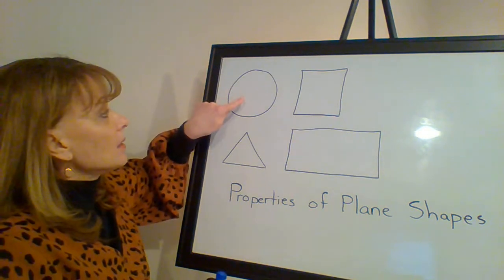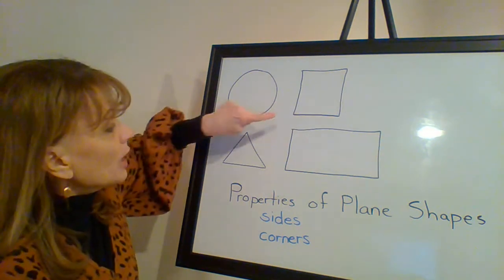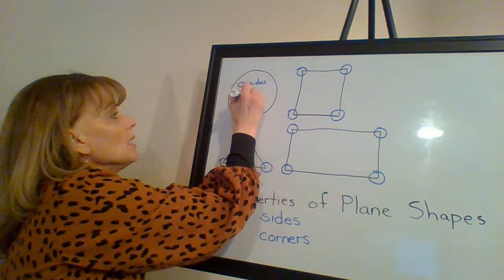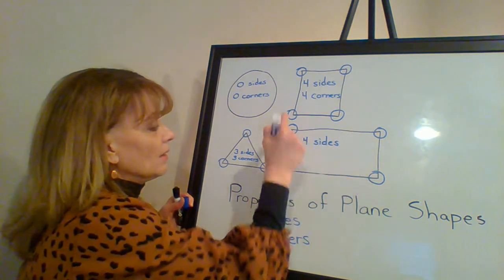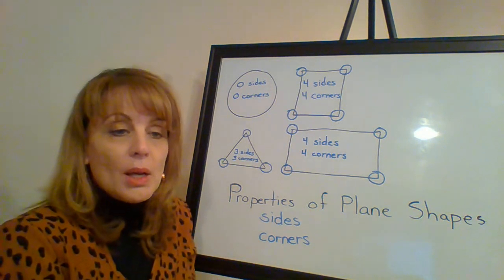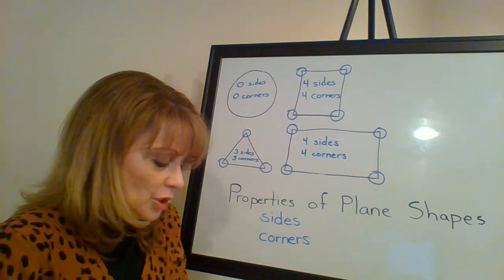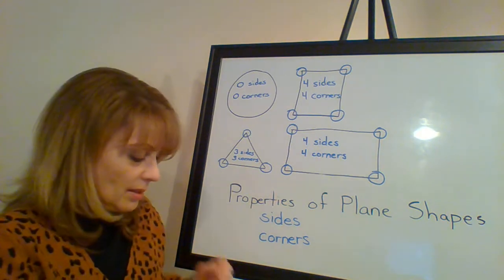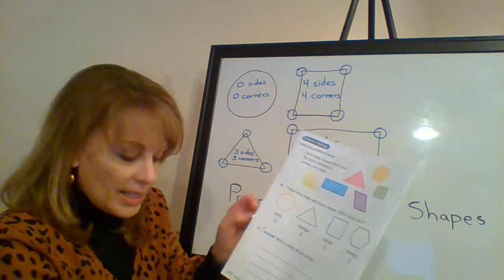Topic 8 - 2 Properties of Plane Shapes